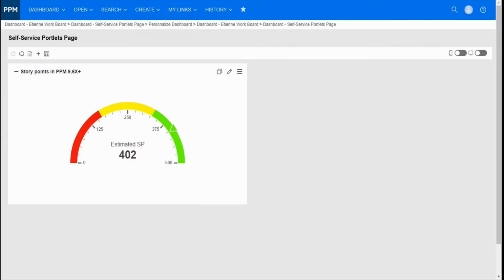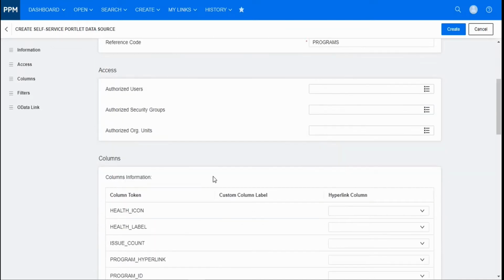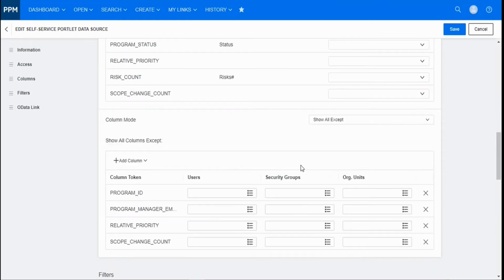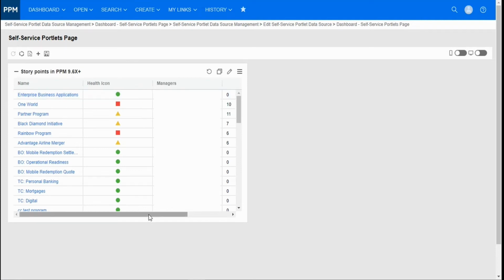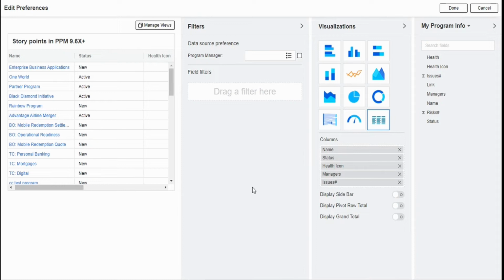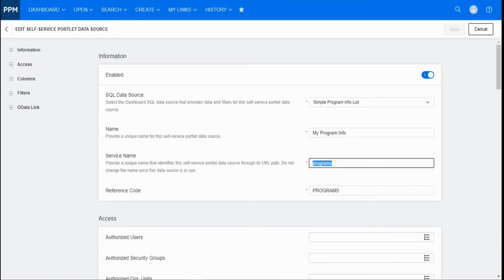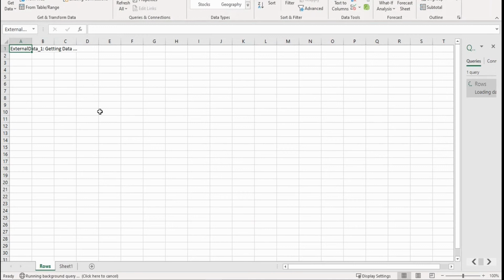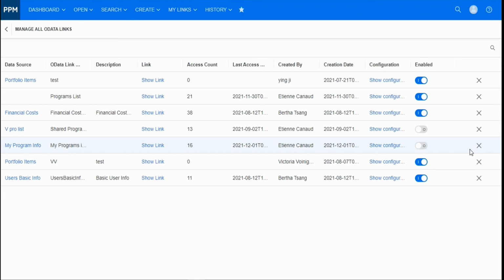New Micro Focus PPM Feature - Connect oData in Self-service Portlet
- Micro Focus Project and Portfolio Management allows you to create dashboard components on the fly with the Self-service Portlet. Now, you can also use the powerful visualizations and simple setup to connect and view external oData.